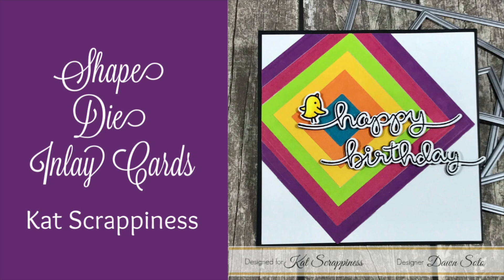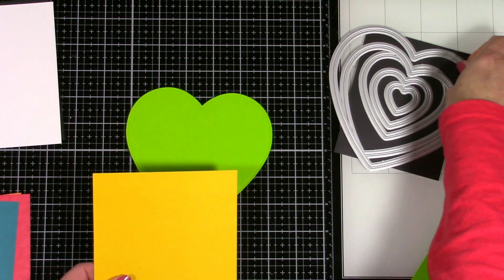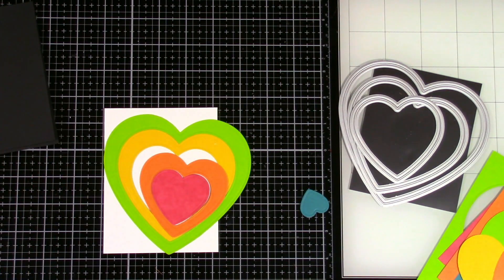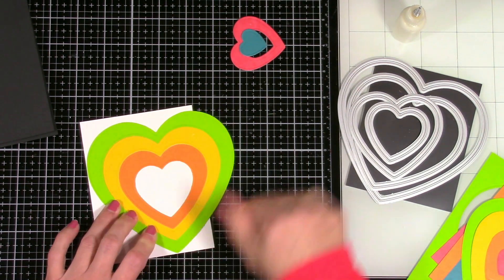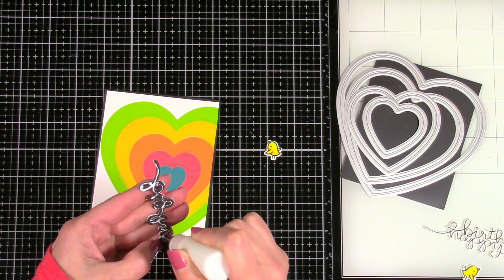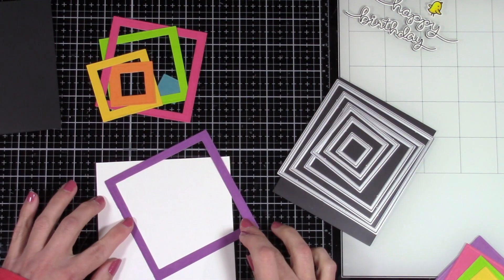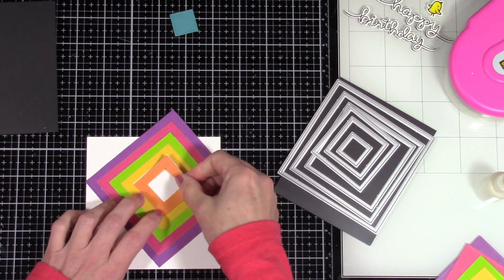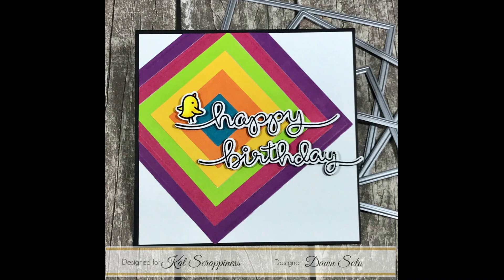Embossed Edge Inlay Cards